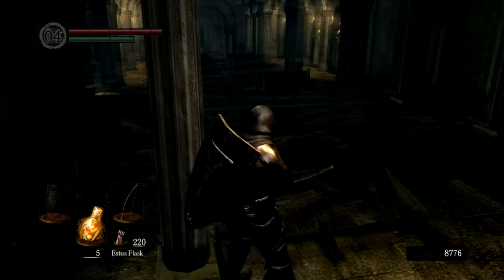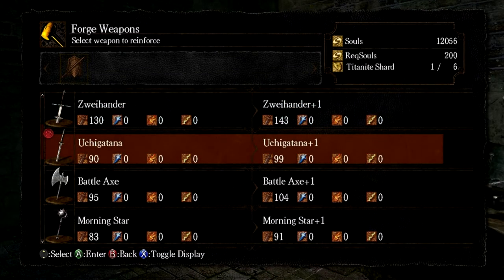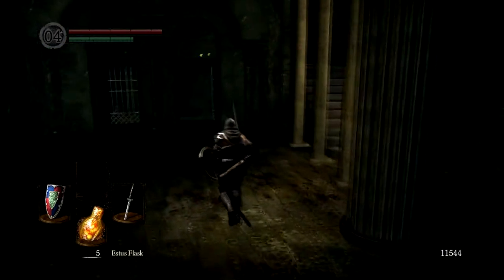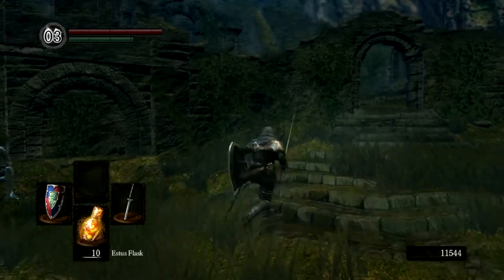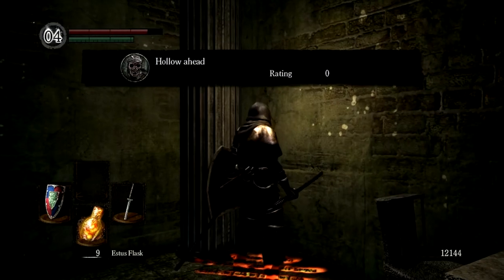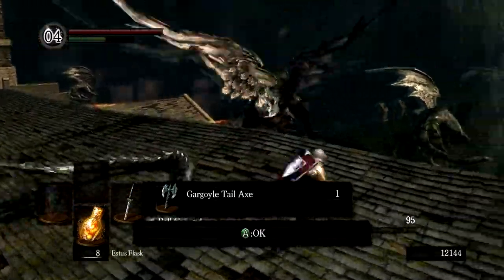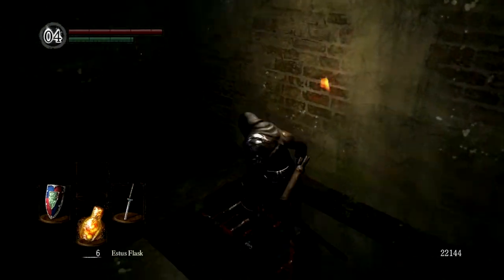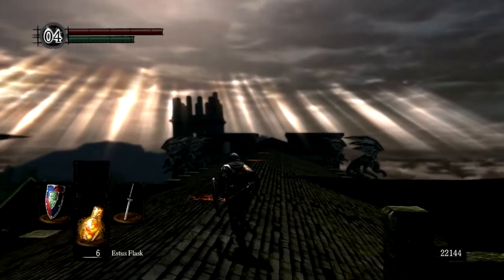Bell Gargoyles and Undead Parish- Let's Play Dark Souls Episode 5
This underachieving let's player tackles the bell gargoyles and the second half of the undead parish in this surprisingly 1080p dark souls walkthrough.